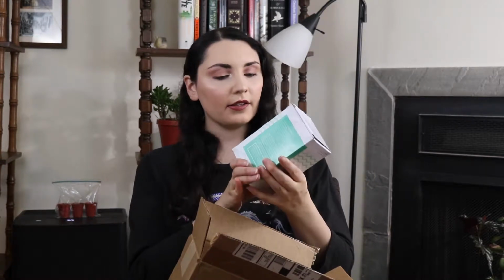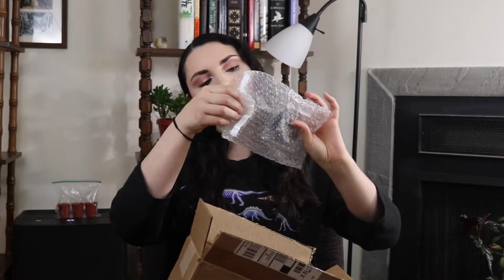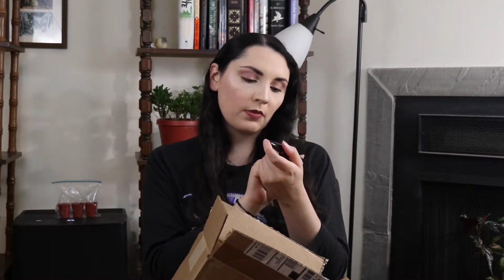HUGE Haul | e.l.f. + Ulta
Hi guys! I bought a lot of new makeup lately, so I thought I'd do a haul. Hope you enjoy!

Editing by Kim Farwell